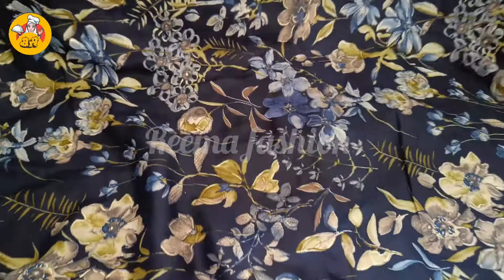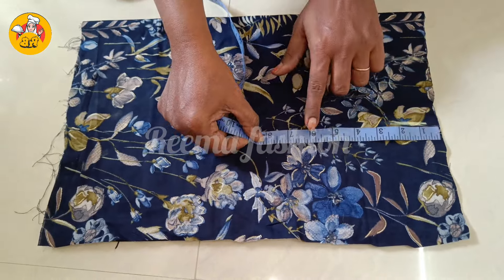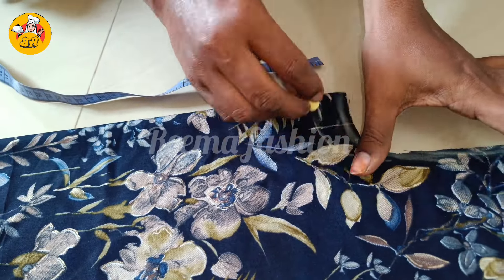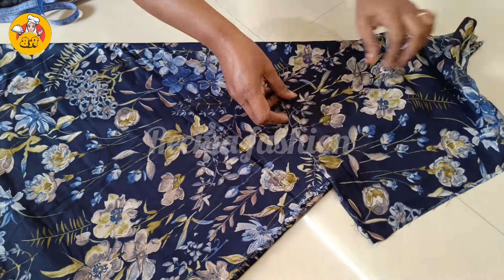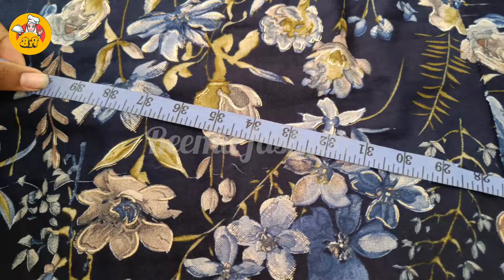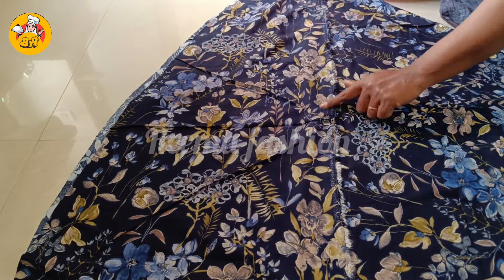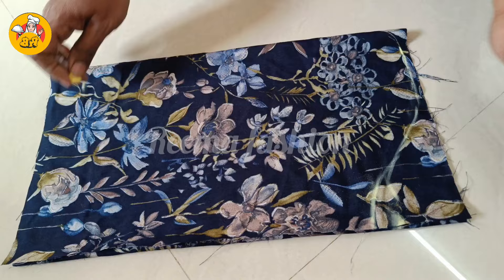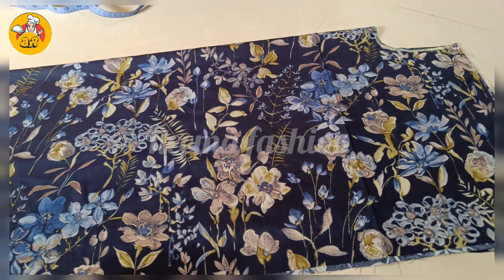maxi and kafthan cutting frock cutting tamil youtube video rbvlog |rb fashion